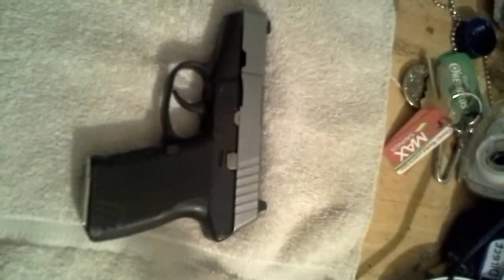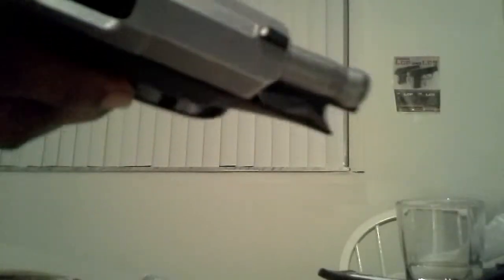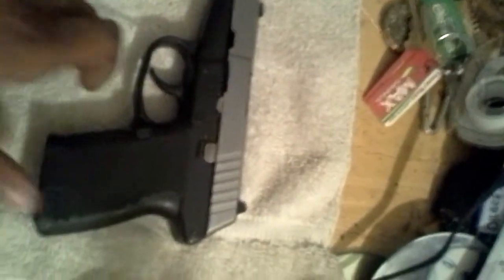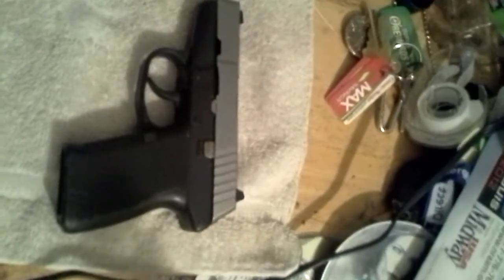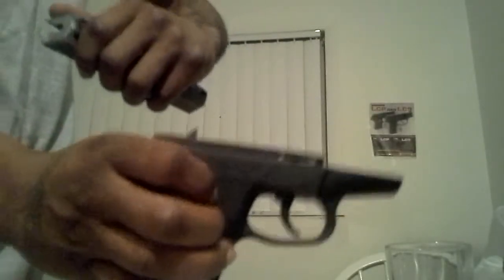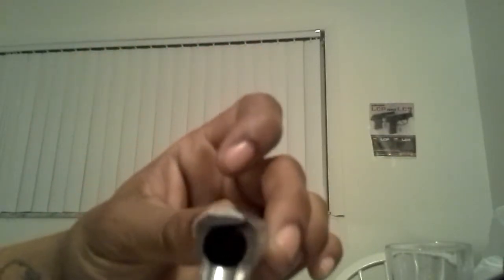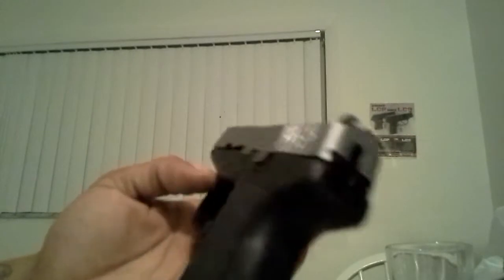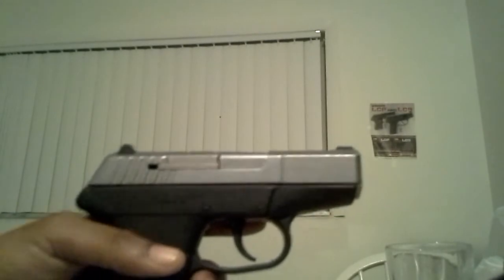My thoughts on the kel tec p11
Just a quick hand gun review